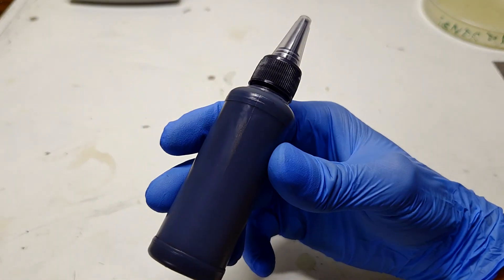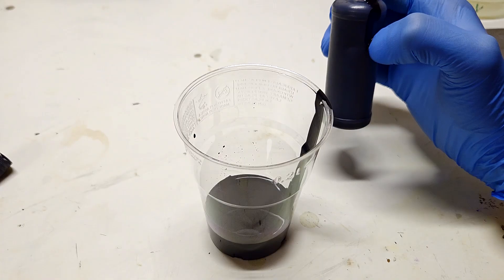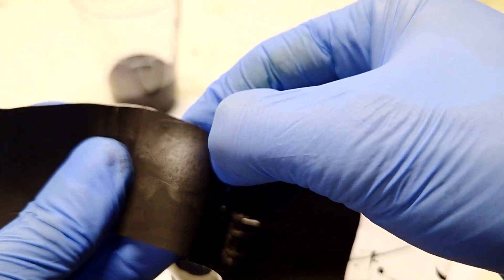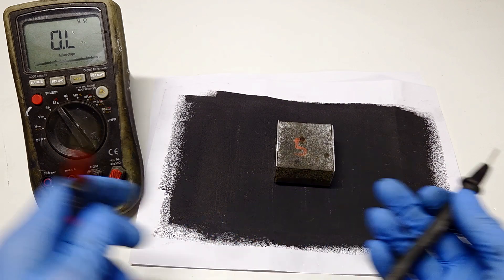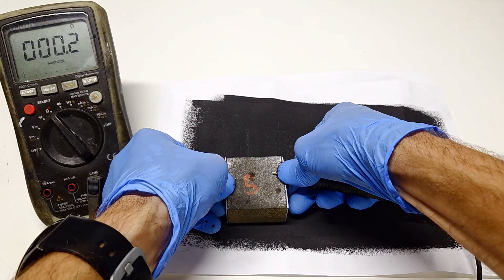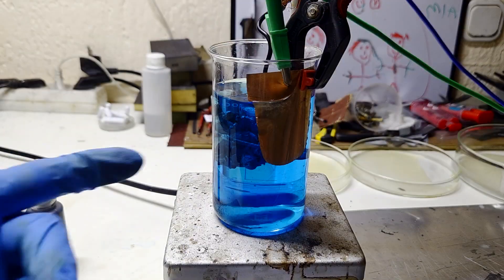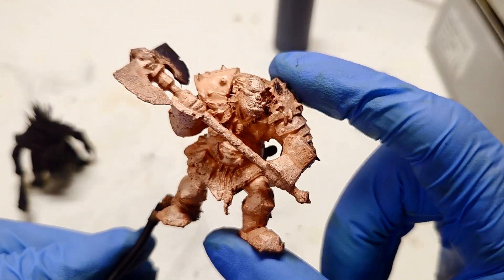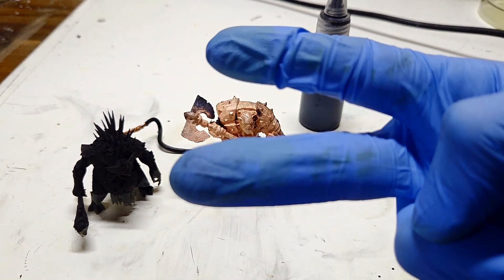Electroplating with Carbon Conductive ink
If you want to test your batteries like a PRO, for testing the cycle life, efficiency, energy density, and many more? Then the NEWARE battery testers will do the job really nice. I recommend the Battery tester CT-4008-5V6A-S1

Track: JJD & Alex Skrindo - Retrospective